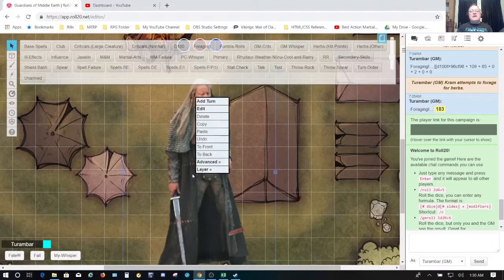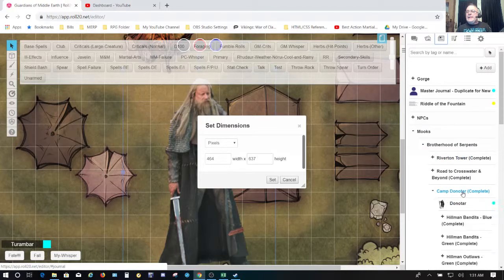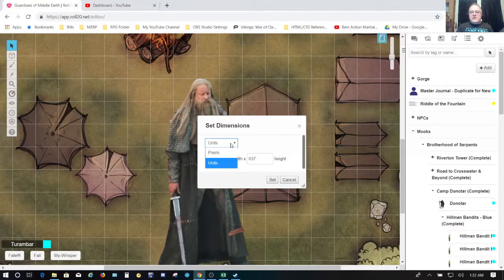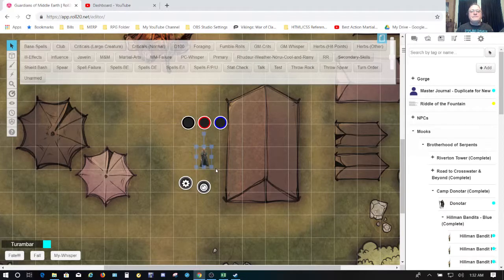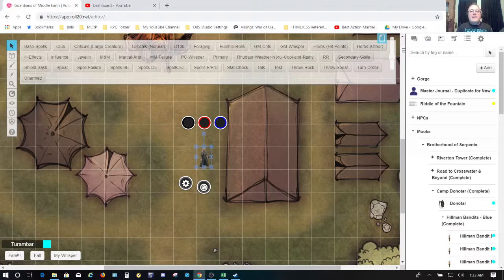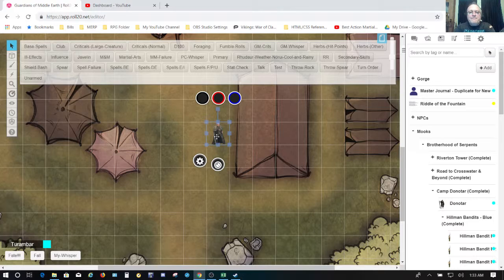Adding a Token to Roll20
Short video on adding a Token to Roll20.